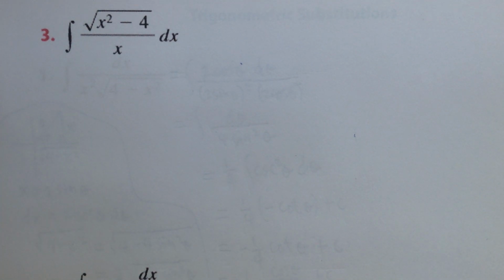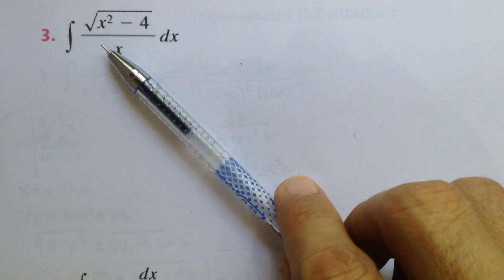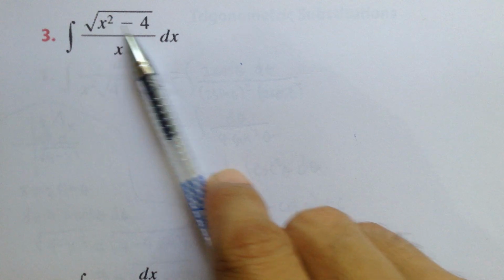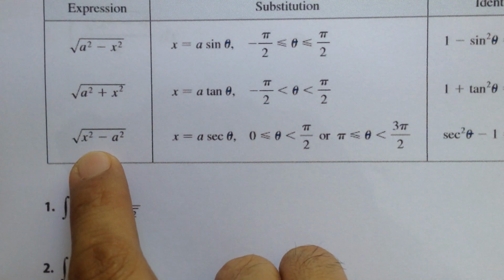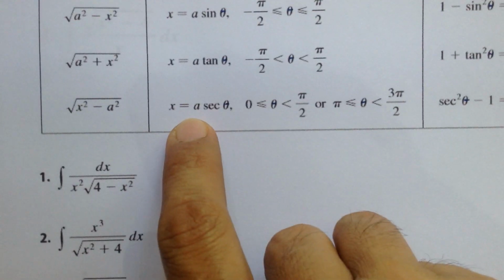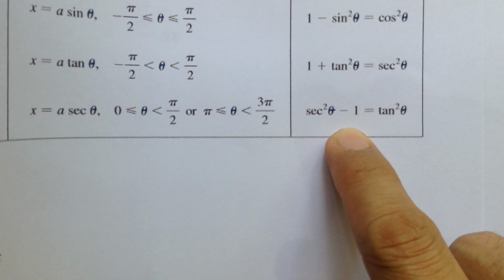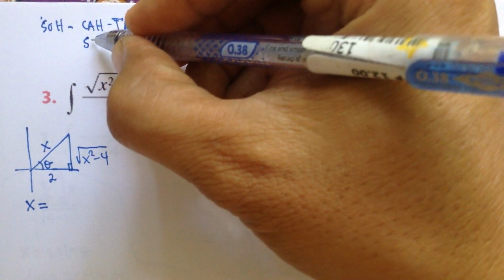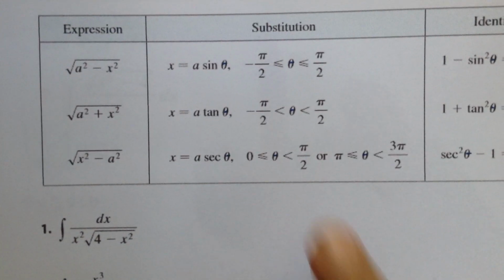Trigonometric Substitution Examples part 3